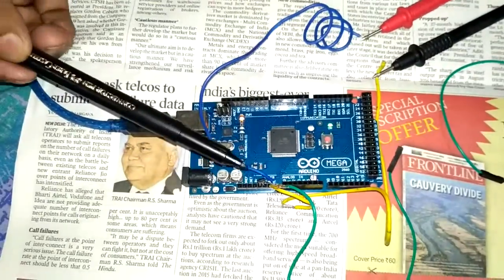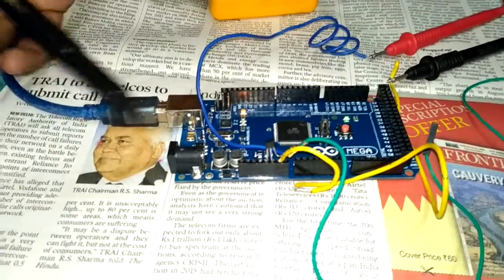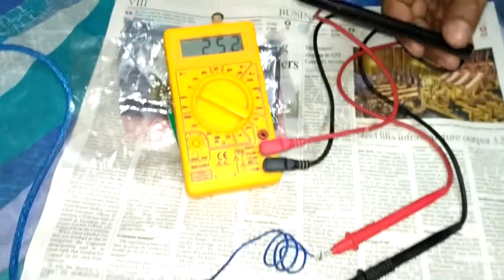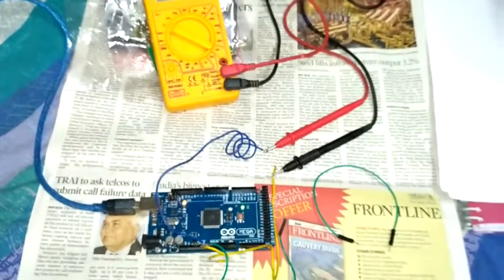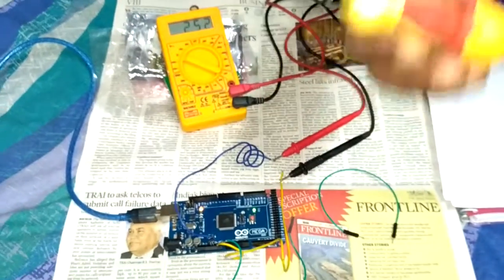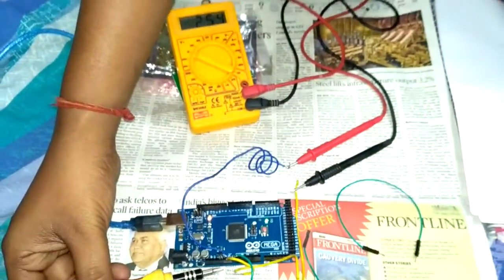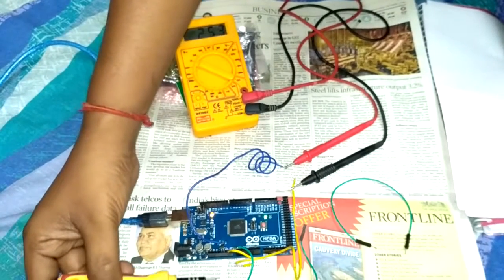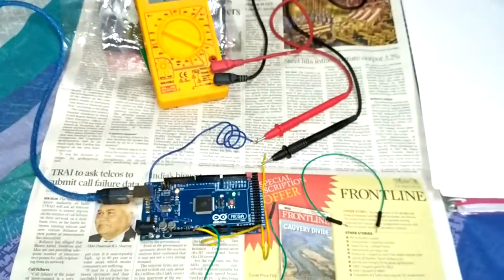Gauss meter design 3